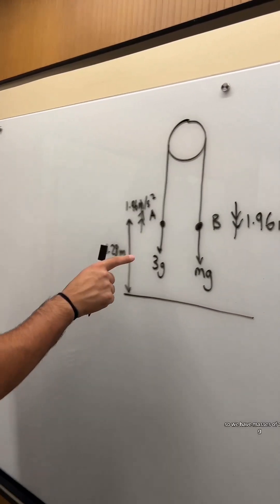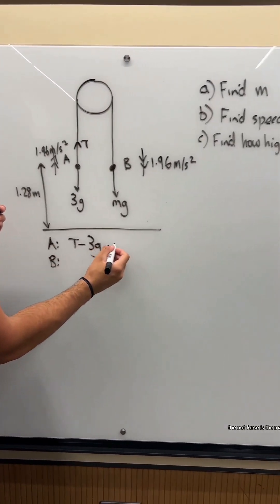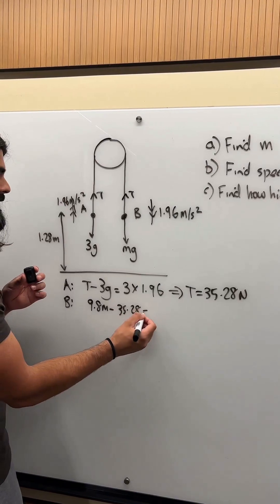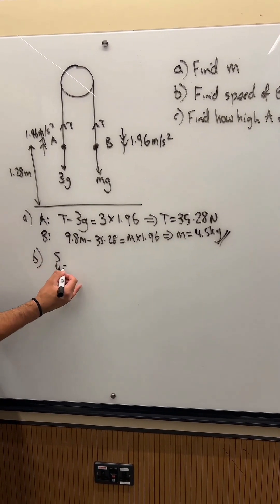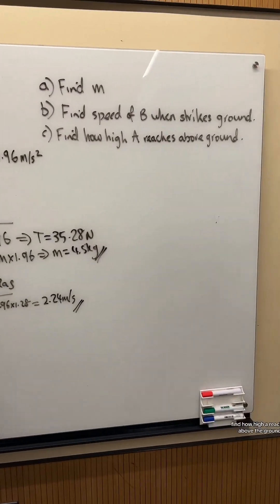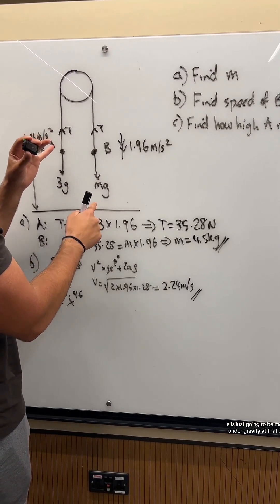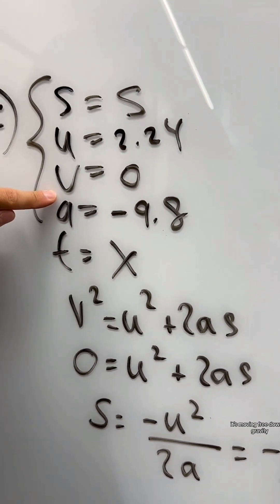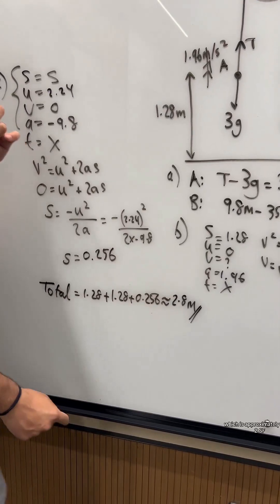A Level Maths Paper 3 Mechanics Revision - Pulleys | NeilDoesMaths